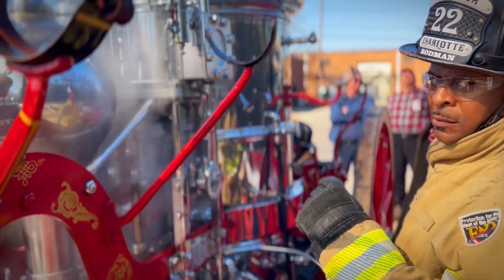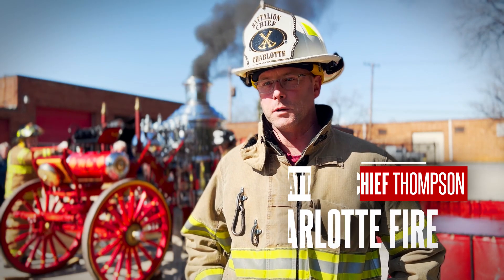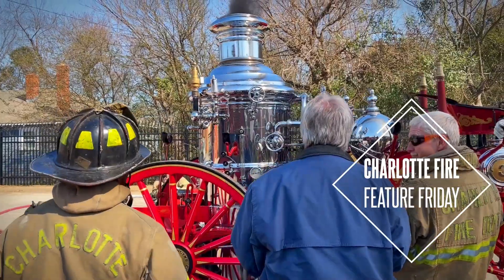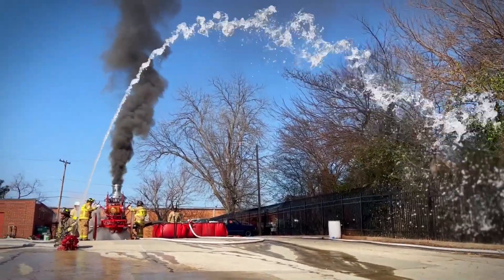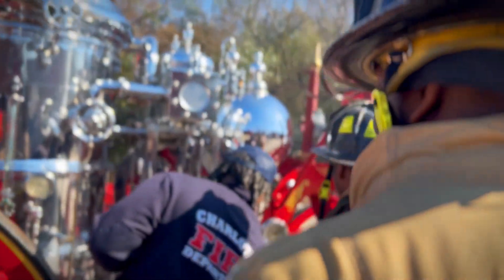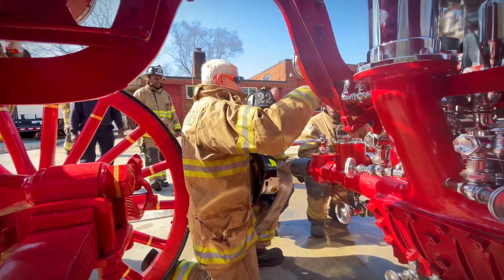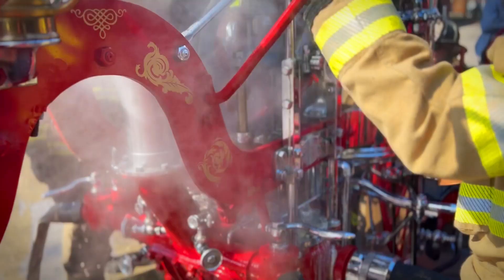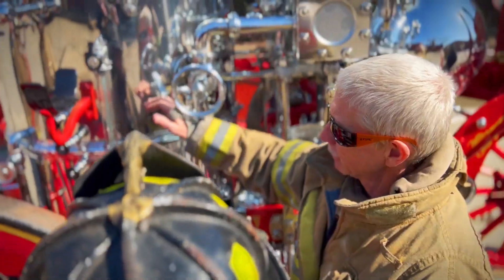Charlotte Fire Feature - OLD SUE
CHARLOTTE FIRE FEATURE FRIDAY – OLD SUE. Our 1902 AMERICAN LAFRANCE METROPOLITAN STEAM FIRE ENGINE nicknamed “Old Sue," was brought out this week. It was showroom ready for recertification for the N.C. Department of Labor.  Old Sue is one of the few remaining horse-drawn and steam powered pumpers. This particular engine was the last Charlotte Fire steam engine to remain in service as the fleet transitioned to gasoline power. Using coal as its fuel, Old Sue heats water to steam, reaching about 280 degrees Fahrenheit, to power a piston engine.

Become part of Charlotte Fire history. Fill out this interest form to stay updated on how you can join Charlotte Fire